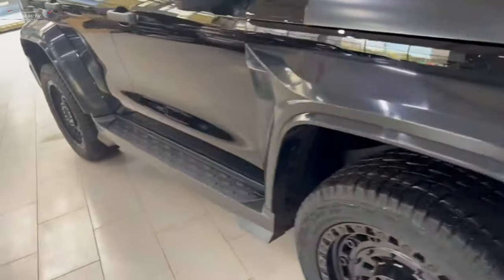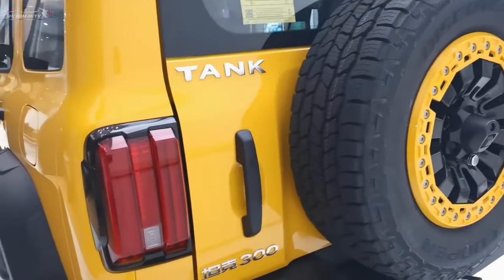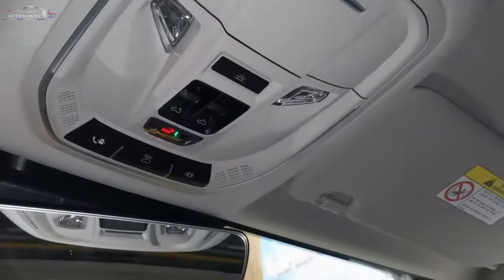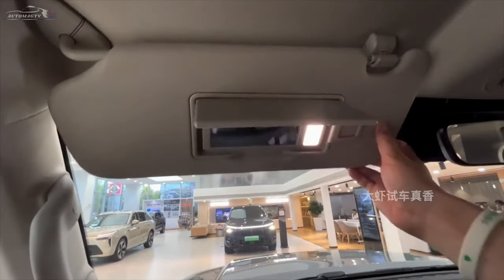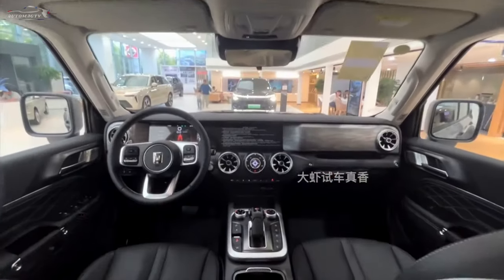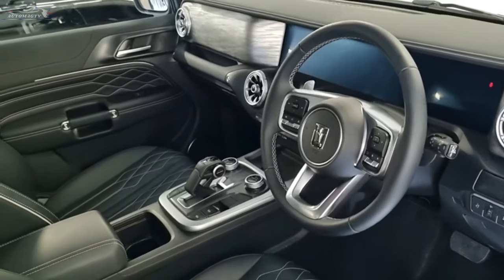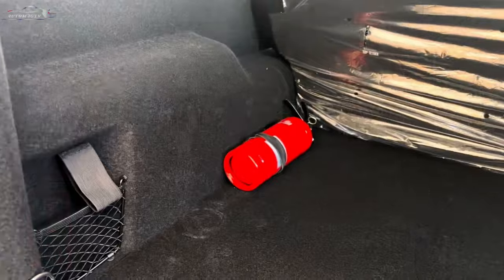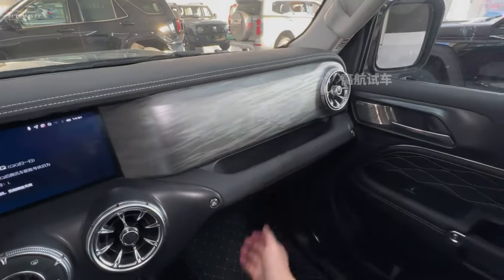2024 GWM Tank 300 off Road | 2024 GWM Tank 300 Review | Tank 300 Great Wall 2024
2024 GWM Tank 300 off Road | 2024 GWM Tank 300 Review | Tank 300 Great Wall 2024 |
All-wheel drive is complemented by lowering components and locking front and rear differentials. The freedom of movement of the SUV is 224 mm, the methodological point is 33°, the flight point is 34°. There are also more than 9 modes for different types of rough terrain. Unlike its brothers, the new WEY Tank 300 is cutting-edge. The length of the car is 4760 mm, width - 1930 mm, height - 1927 mm, and the wheelbase is 2750 mm. The inside, which goes against the norm, looks very modern. On the front panel there are two 12.3-inch screens - a computerized instrument panel and a touch show for the multimedia system. The design uses cowhide, and the ventilation redirectors resemble the condition of a turbine.